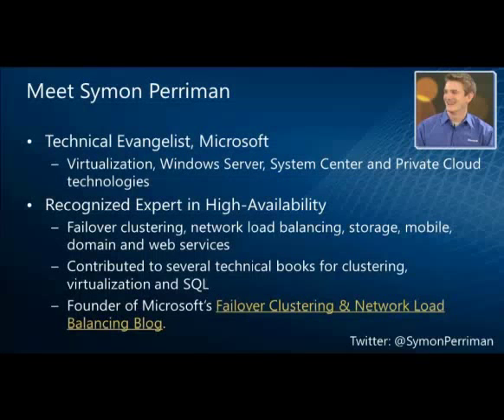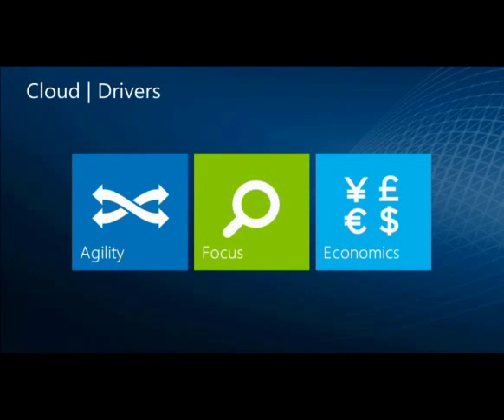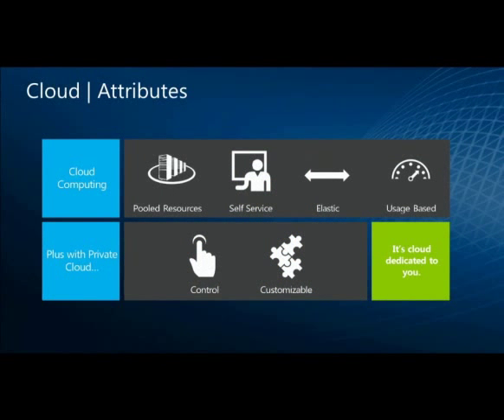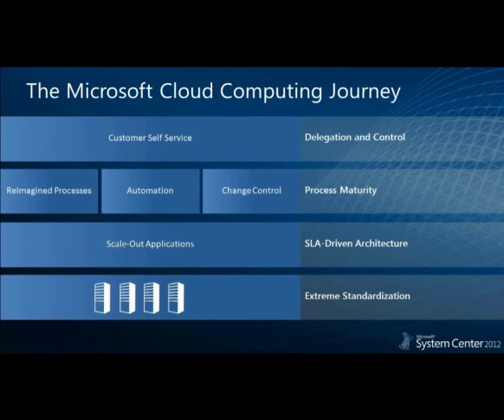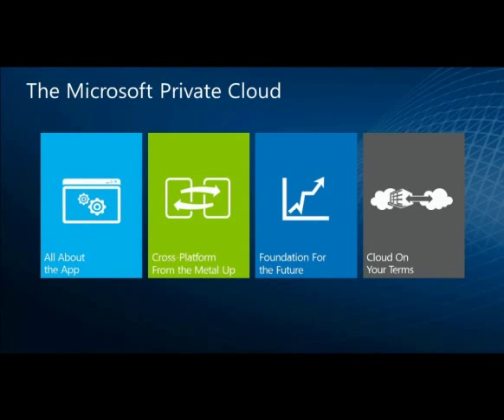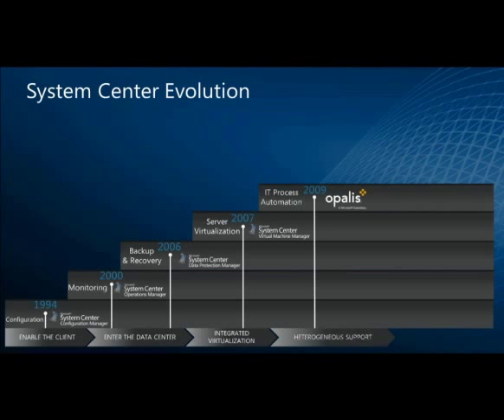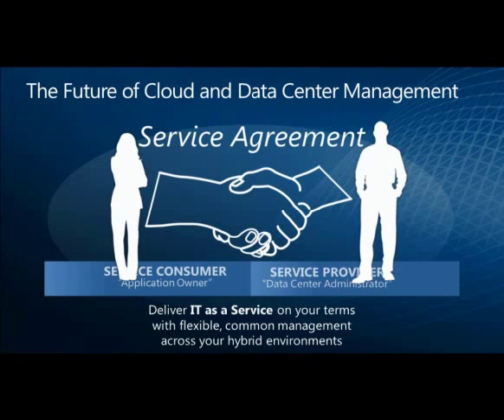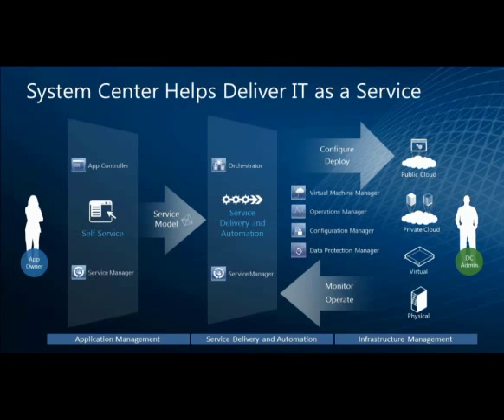Private Cloud Jump Start (01) - Introduction to the Microsoft Private Cloud with System Center 2012